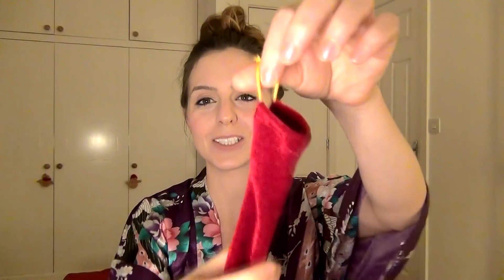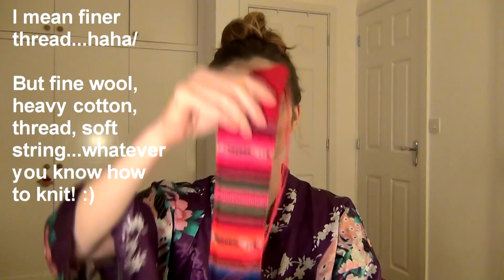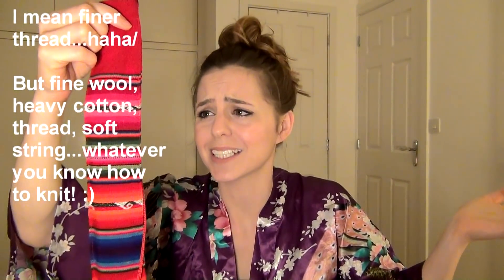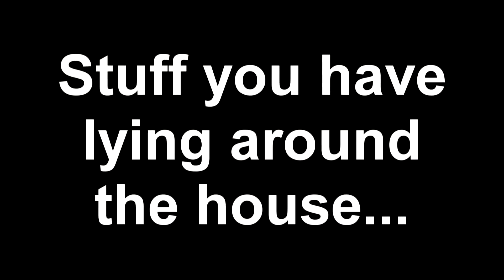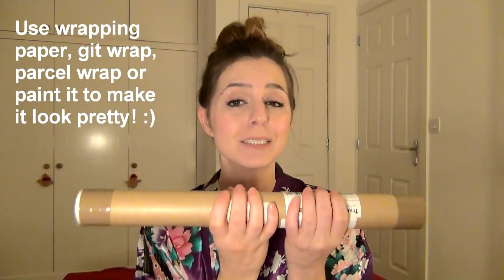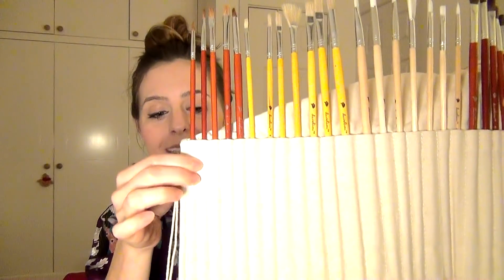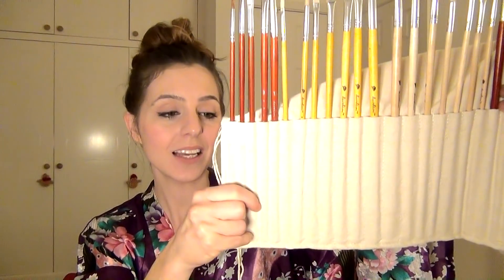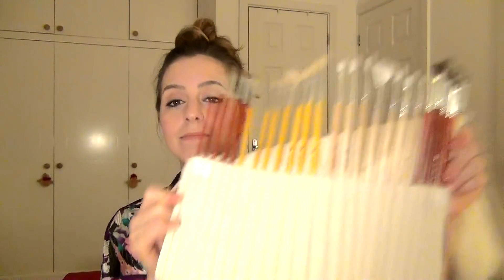How To Store Your Tin Whistles - Cases, Stands and More!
This video takes you through a selection of ideas for carrying, storing and displaying your tin whistles. Most of these ideas you'll be able to create yourself using a little bit of skill and some items you can find around the home. There are also many more ideas out there too! I hope you enjoy it.

Link to Daveliou paint tube holder I adapted

(I get sent Daveliou products for work to make product demonstration videos - they have not sponsored this video and they don't know I've adapted their paint tube holder, lol. There are plenty of other art suppliers available, but this is a link to what I used in the video)